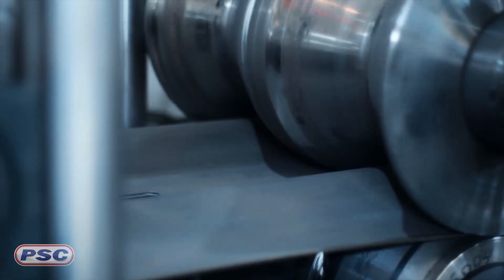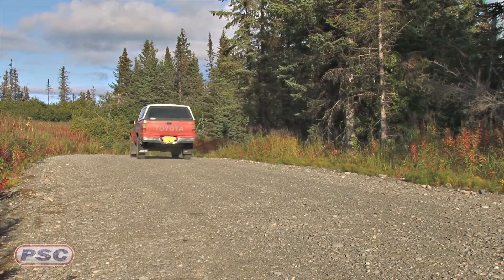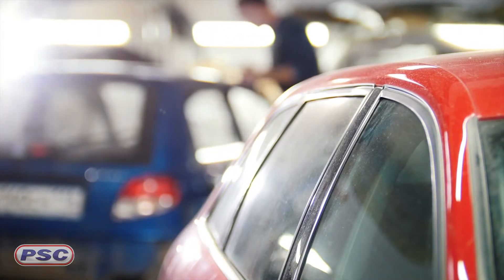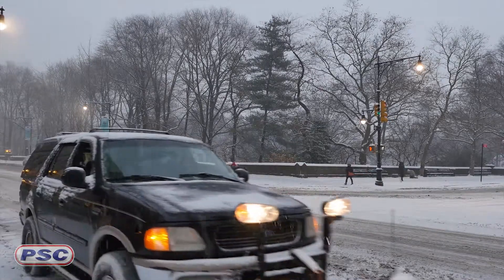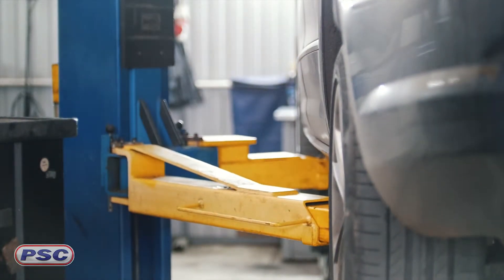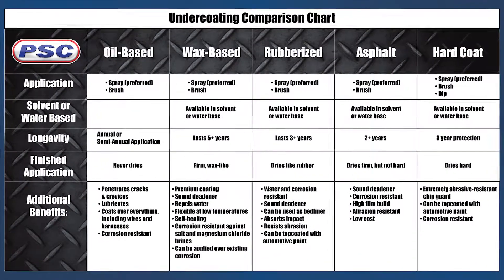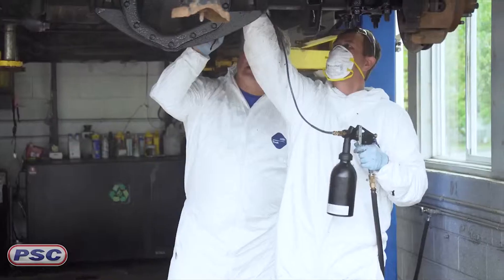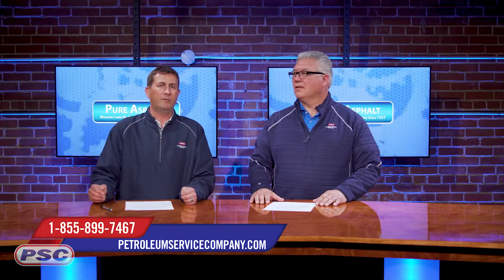What is Undercoating & Why Should I Care? | Coatings Corner- Episode 1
In the first episode of Coatings Corner, David Thompson, VP of Industrial Coatings at PSC, breaks down the different types of rust preventative coatings and their applications to John. Some of these coatings include oil-based, wax-based, asphalt-based, rubberized, and hard-coats.